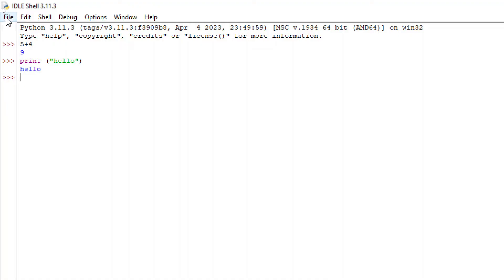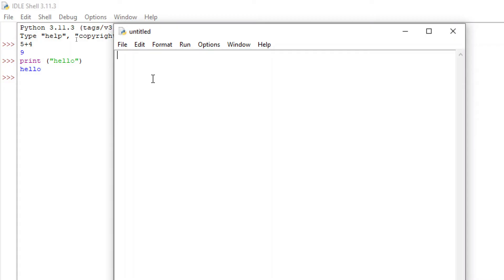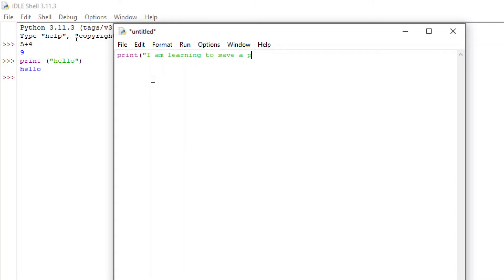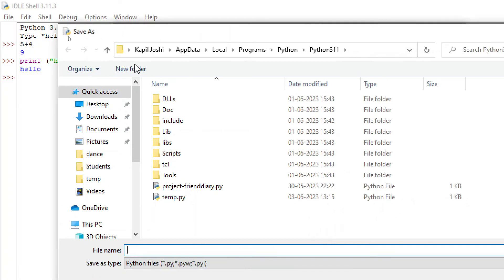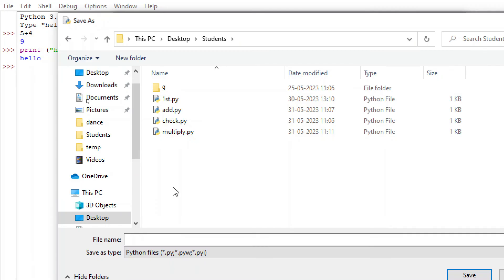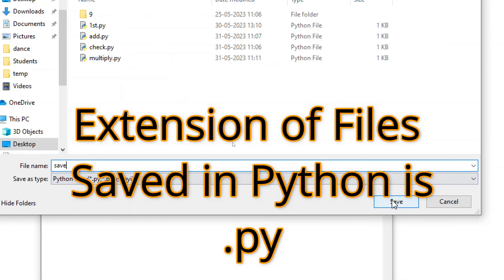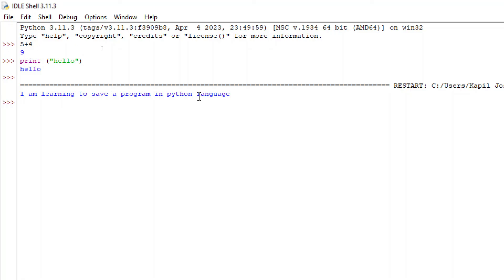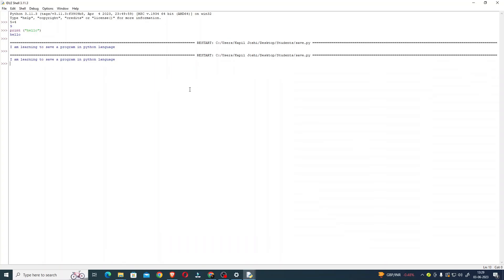How do you write and save in Python? / How to save a Python Program (Tutorial - 3)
Step by Step Method to Save a Python program and run it as script